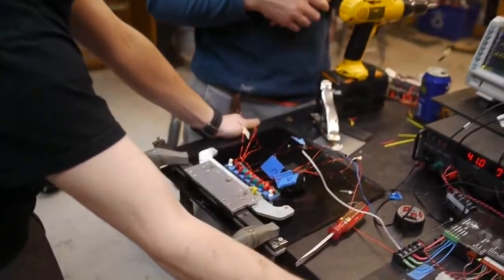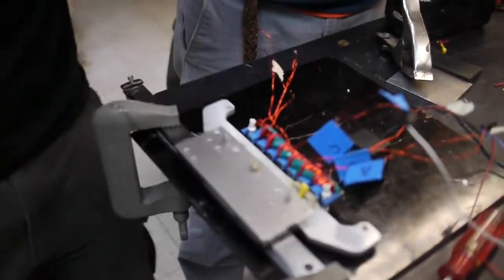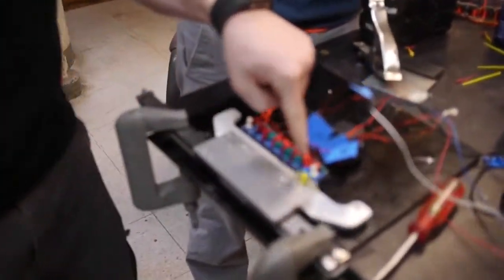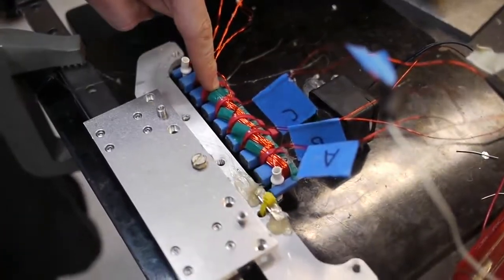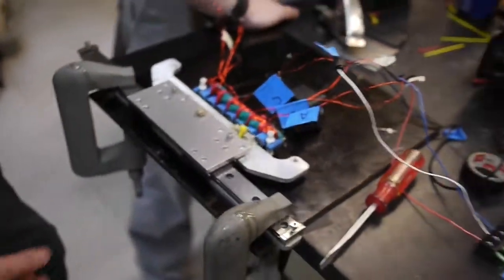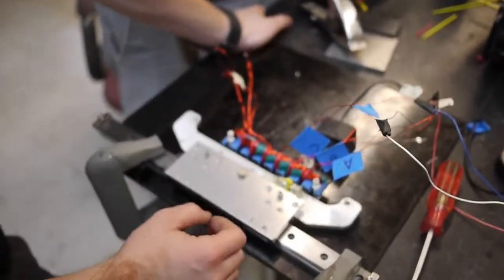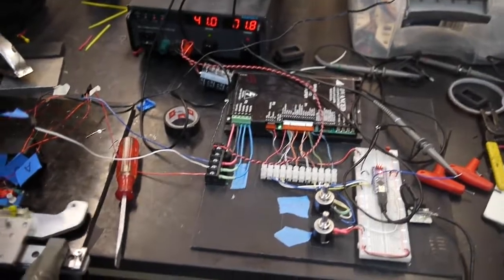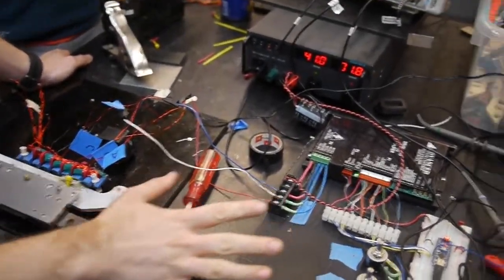Linear Induction Prototype